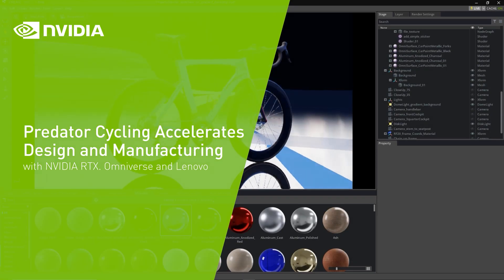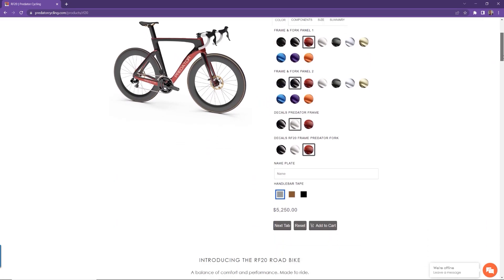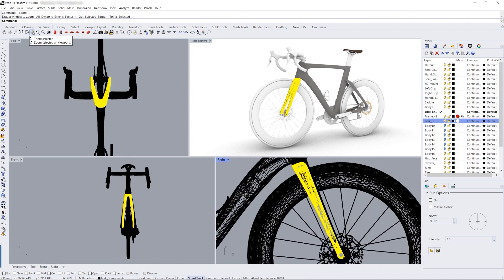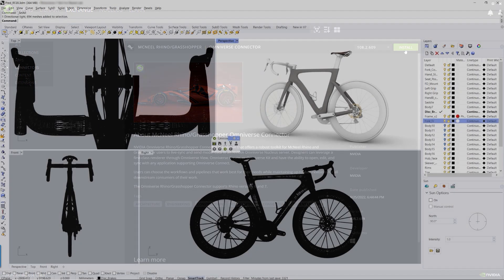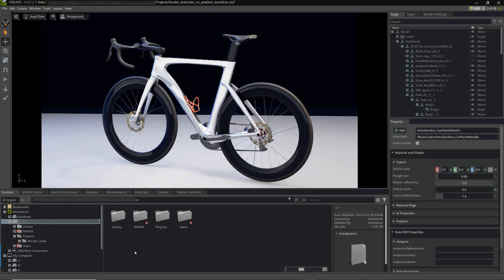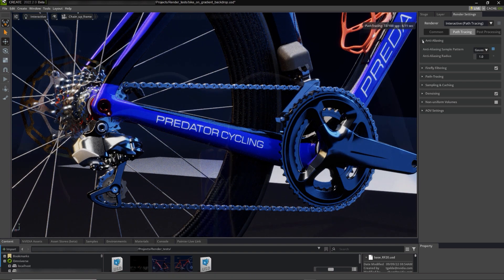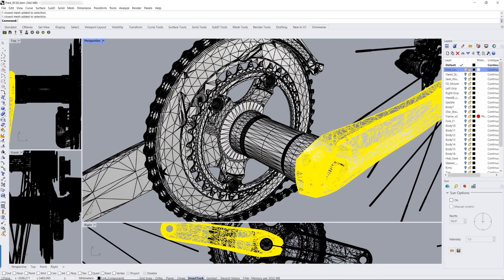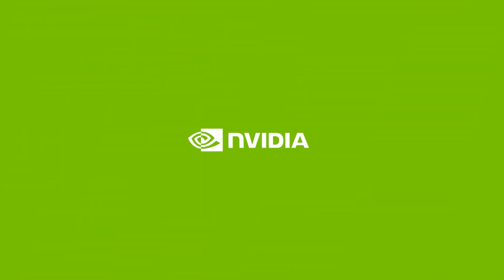Predator Cycling Accelerates Design and Manufacturing with NVIDIA Omniverse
Predator Cycling develops high-end custom-built bicycles that champion cyclists around the world have ridden. They use @NVIDIAOmniverse Enterprise to aggregate full-fidelity 3D datasets from various design tools and visualize and simulate their new RF20 carbon fiber bike in real-time. With Omniverse Enterprise and Lenovo ThinkStations, Predator Cycling is redefining the entire creative process for engineers, designers, marketing, and customer experience web platforms.